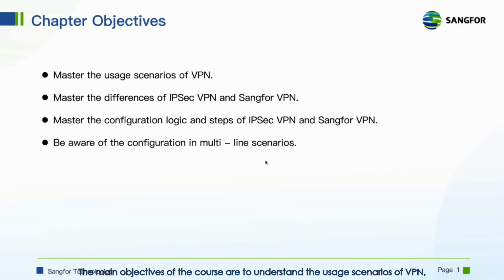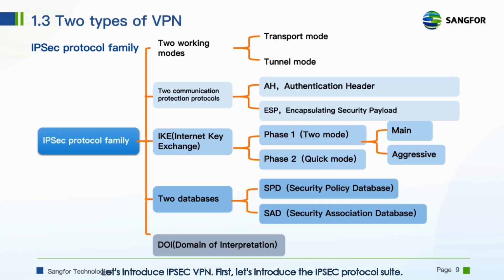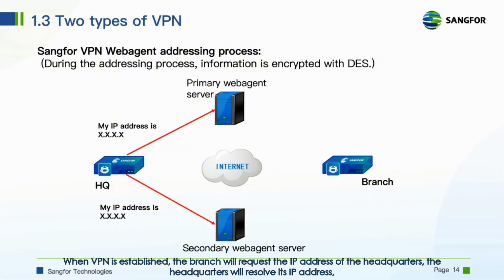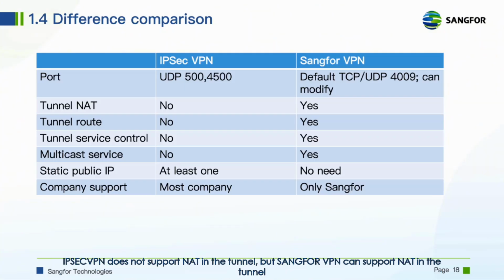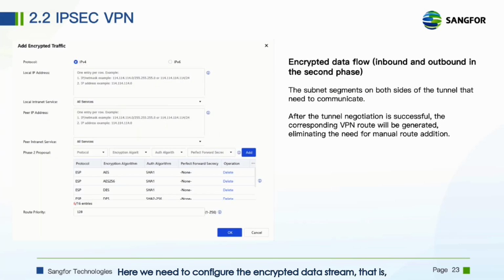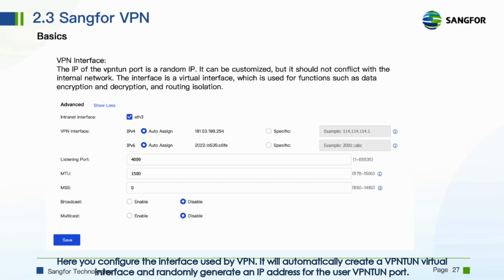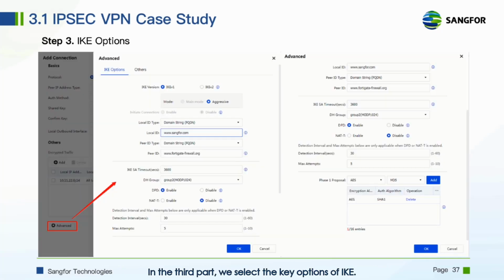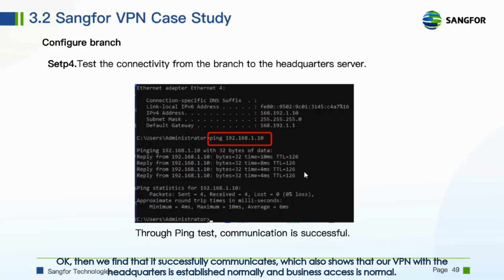SANGFOR NGFW 8.0.95 Associate Training #03 | VPN Configuration Guide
Compare standard IPSec VPN and Sangfor’s proprietary VPN to understand their technical differences, advantages, and configuration logic.
Explore case studies that demonstrate how to deploy VPNs effectively in complex scenarios like multi-line environments.

💡 What You’ll Learn in This Session:
🔹 Key differences between IPSec VPN and Sangfor VPN
🔹 How to configure and optimize VPN connections for performance and security
🔹 Practical deployment examples in multi-line and enterprise environments

🔍 Related Articles: Sangfor SSL VPN the Right Choice for Working Remotely

🎯 Continue Your Learning Journey:
Ready to dive deeper? to explore end-to-end expertise in deploying, securing, and managing enterprise networks — from foundational concepts to advanced protection and real-world implementation.